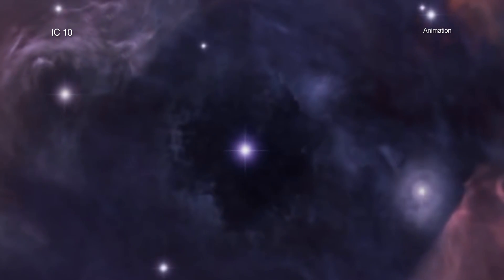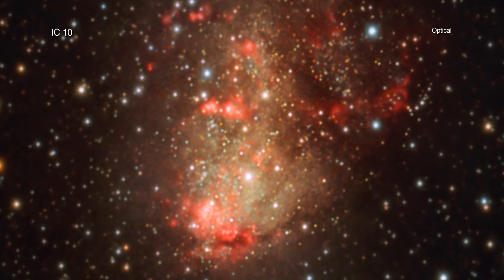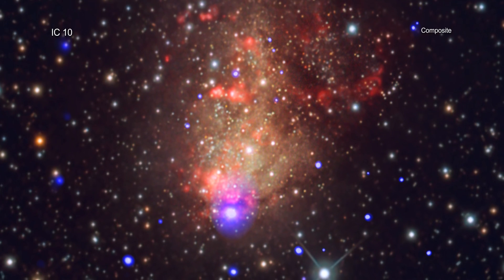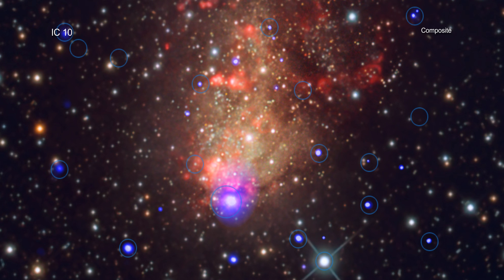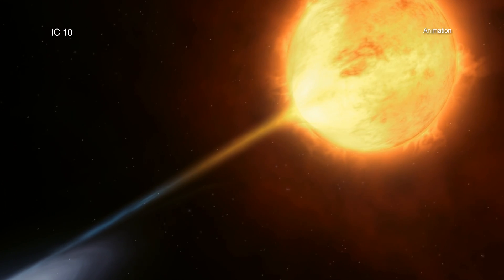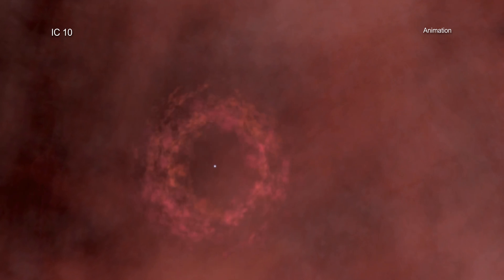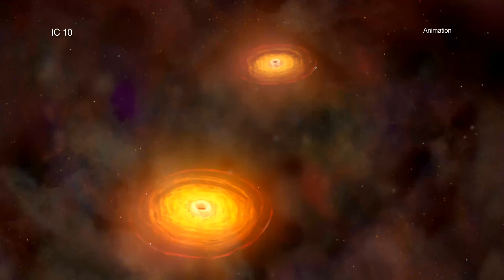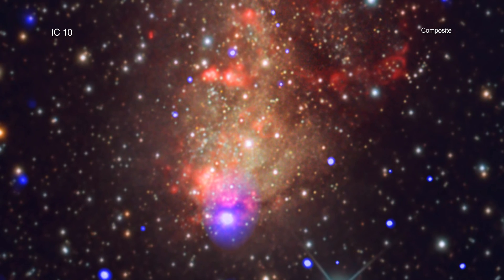A Tour of IC 10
Long before Starburst® became a popular brand of candy, starbursts were known to astronomers. In 1887, American astronomer Lewis Swift discovered a glowing cloud, or nebula, that turned out to be a small galaxy about 2.2 million light years from Earth. Today, it is known as the “starburst” galaxy IC 10, referring to the intense star formation activity occurring there.

More than a hundred years after Swift’s discovery, astronomers are studying IC 10 with the most powerful telescopes of the 21st century. New observations with NASA’s Chandra X-ray Observatory reveal many pairs of stars that may one day become sources of perhaps the most exciting cosmic phenomenon observed in recent years: gravitational waves.

By analyzing Chandra observations of IC 10 spanning a decade, astronomers found over a dozen black holes and neutron stars feeding off gas from young, massive stellar companions. Such double star systems are known as “X-ray binaries” because they emit large amounts of X-ray light. As a massive star orbits around its compact companion, either a black hole or neutron star, material can be pulled away from the giant star to form a disk of material around the compact object. Frictional forces heat the infalling material to millions of degrees, producing a bright X-ray source.

When the massive companion star runs out fuel, it will undergo a catastrophic collapse that will produce a supernova explosion, and leave behind a black hole or neutron star. The end result is two compact objects: either a pair of black holes, a pair of neutron stars, or a black hole and neutron star. If the separation between the compact objects becomes small enough as time passes, they will produce gravitational waves. Over time, the size of their orbit will shrink until they merge. LIGO has found three examples of black hole pairs merging in this way in the past two years.

Astronomers will continue to study IC 10 and other similar galaxies to better understand more about X-ray binaries and their connection to the exciting and evolving field of gravitational wave astronomy.